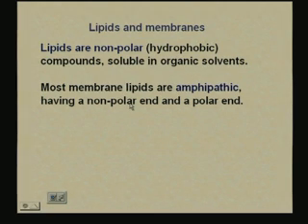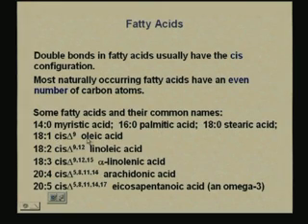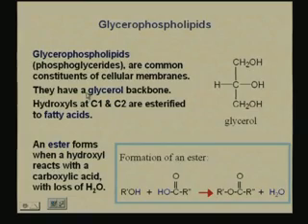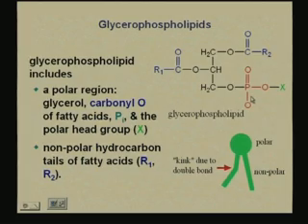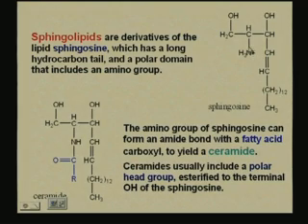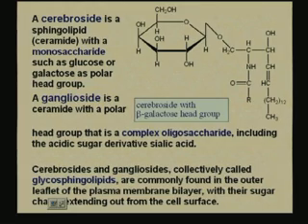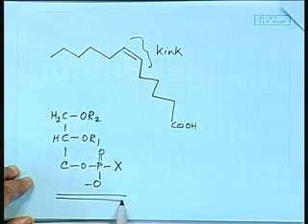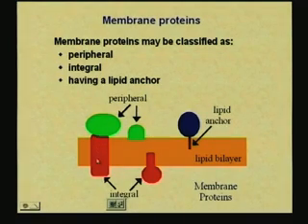Chemistry and Biochemistry - Part 13